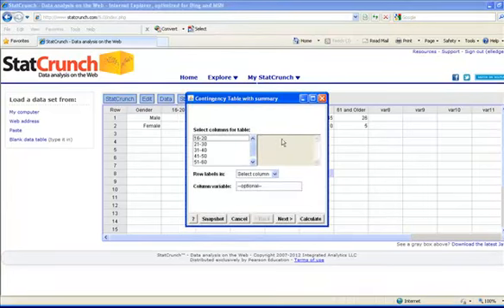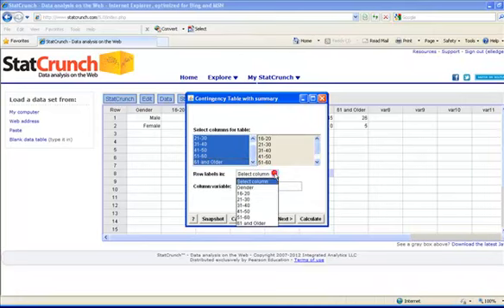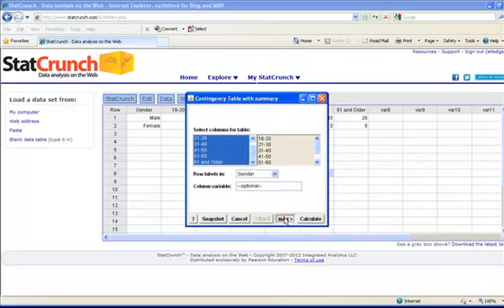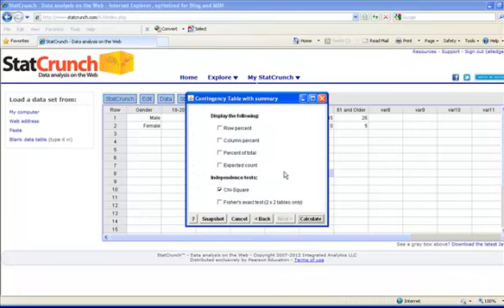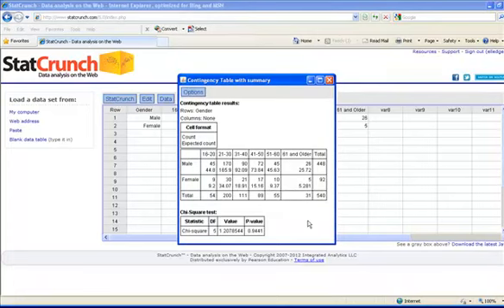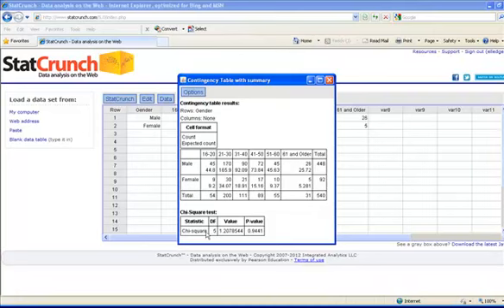Chi-Square Test of Independence Example on StatCrunch